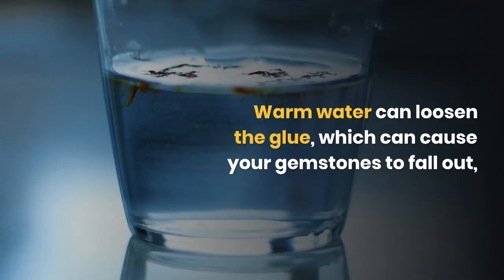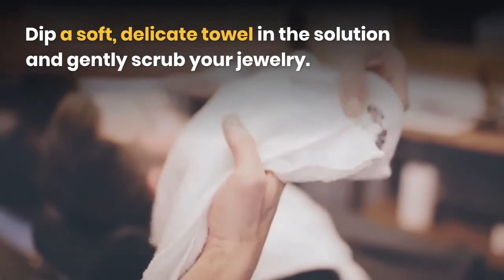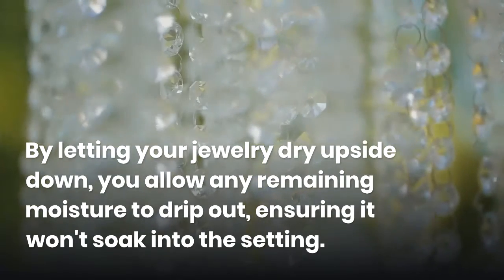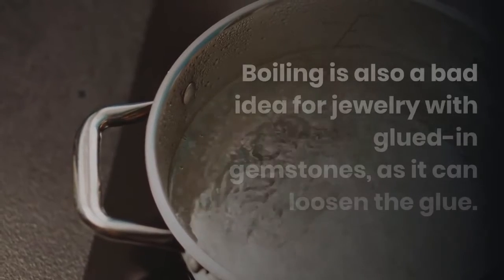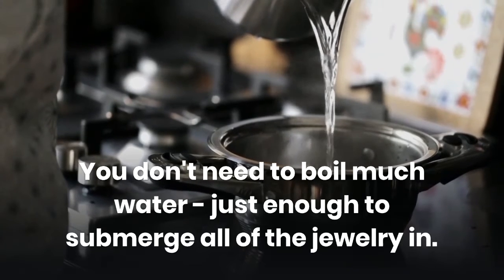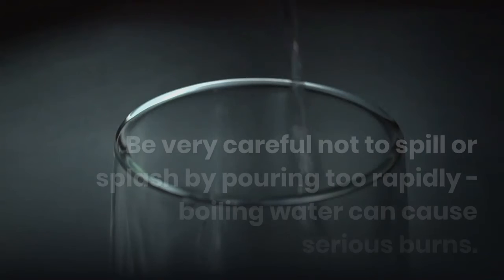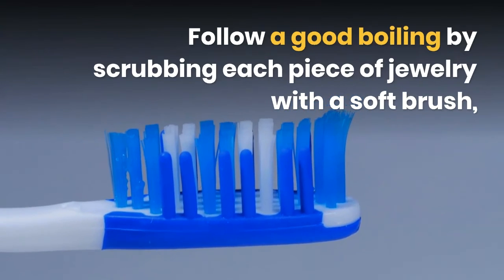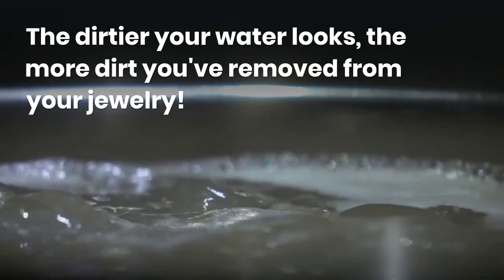How To Clean Jewelry Easily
Pearl & Jewelry Shop mutiara lombok pearl

Cleaning Jewelry with Glued-In Gemstones Method.

1. Realize which sorts of adornments ought to be kept dry.

Bits of gems with gemstones that are stuck into their setting (in the same way as other studs) ought not be lowered in water.

Warm water can release the paste, which can make your gemstones drop out,

particularly when exposed to an intensive brushing.

For these kinds of gems, utilize an extraordinary cleaning technique that evades all out submersion in water.

2. Wipe the gems with a wet, foamy material.

Make a little amount of dish cleanser arrangement as in Method One.

Plunge a delicate, sensitive towel in the arrangement and tenderly clean your gems.

3. "Flush" the gems with a material hosed with plain water.

Delicately spot a wet material onto the gems, taking consideration to absorb any extra cleanser bubbles.

4. Lay or hang the pieces topsy turvy in the wake of cleaning.

Permit your gems to dry along these lines.

By letting your gems dry topsy turvy, you permit any residual dampness to trickle out, guaranteeing it won't douse into the setting.

Cleaning Jewelry Using Boiling Water Method.

1. Realize when bubbling is fitting.

Gold itself can be overflowed without any issues.

Nonetheless, bubbling sensitive gemstones (like opals, pearls, coral, and moonstones) can make them split

or then again become harmed - particularly if the adornments is cold before bubbling.

Bubbling is likewise an ill-conceived notion for gems with stuck in gemstones, as it can extricate the paste.

Be that as it may, in case you're hoping to clean vigorously filthy gems made totally out of gold

or on the other hand gold gems that contains "solid" gemstones (like jewels), bubbling is an extraordinary decision.

2. Heat water to the point of boiling.

You don't have to bubble a lot of water - sufficiently only to lower the entirety of the gems in.

As you're trusting that the water will bubble, set your gold gems in a solid bowl or another vessel that won't be harmed by bubbling water.

Pyrex or metal cooking bowls/dishes are acceptable decisions.

Mastermind gems in the dish or bowl with the goal that no bit of adornments is concealing another piece - water ought to have the option to arrive at each bit of gems.

3. Cautiously pour the water over your adornments.

Be extremely mindful so as not to spill or sprinkle by pouring too quickly - bubbling water can cause genuine consumes.

At the point when the entirety of the adornments is totally lowered, you've included enough water.

4. Trust that the water will cool.

At the point when you can serenely place your hands in the water, you can expel the adornments.

Follow a decent bubbling by cleaning each bit of gems with a delicate brush,

at that point touching it dry with a delicate towel and permitting it to sit and air-dry totally.

Try not to be apprehensive if the water seems grimy - this is acceptable!

As bubbling water relaxes the soil, wax, grime, and so on.

that is developed on your adornments, it might buoy to the outside of the water.

drag_indicator

The dirtier your water looks, the more earth you've expelled from your gems!

Lombok Island Tour paket wisata lombok & tour lombok